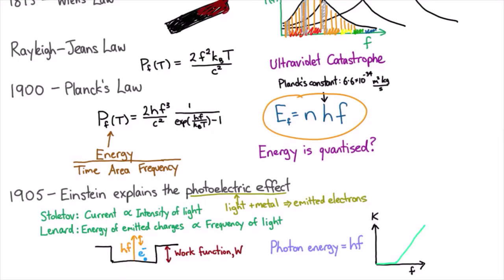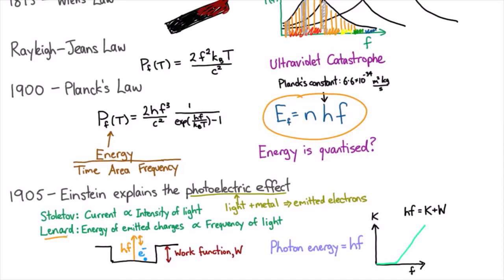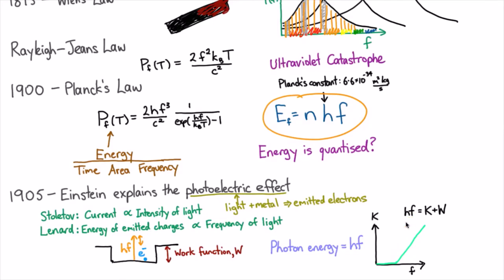What does Einstein's photoelectric effect predict? | Quantum Mechanics | meriSTEM